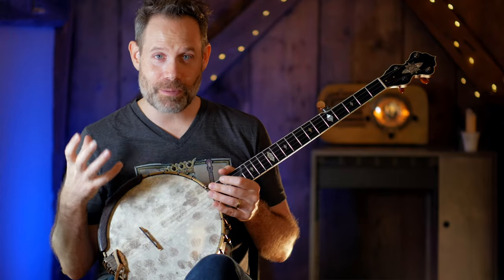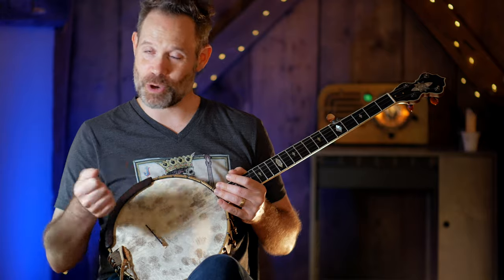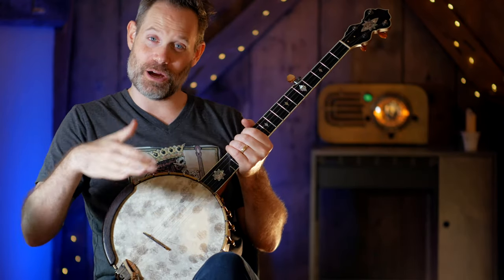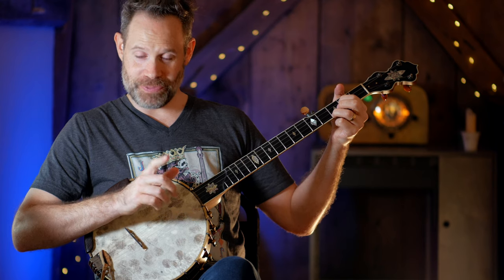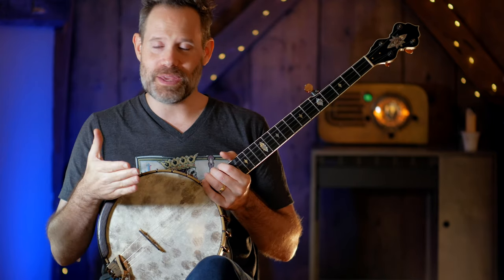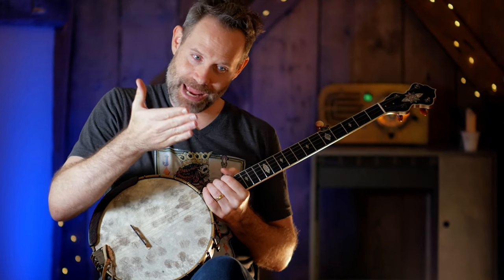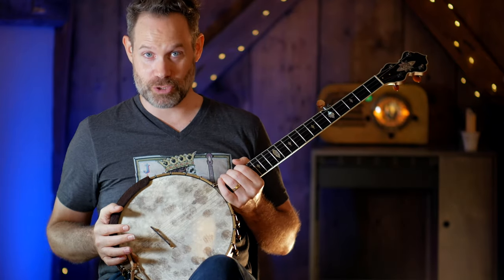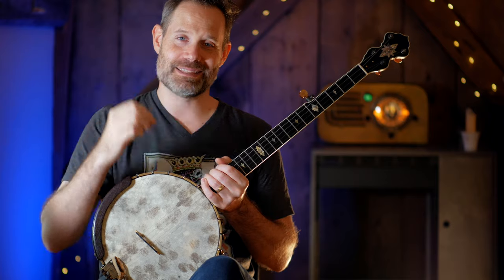Sing with the Banjo in 3 Steps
In this lesson, I break down my approach to singing with clawhammer banjo in three steps. I'm basing this lesson off of my recent "Fall On My Knees" performance video.

Carefully written, lovingly prepared, and visually beautiful tablature is available for Patrons, along with access to hundreds of exclusive video, merch discounts, livestreams etc! Check out the rich, and deep exploration of clawhammer banjo that I've created with Banjo Quest

This video would not be possible without the generosity of my Patrons and students all over the world. I am humbly in your debt.